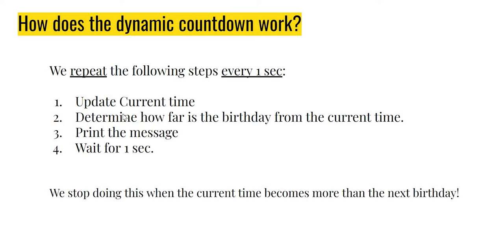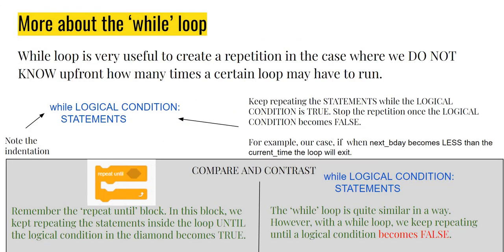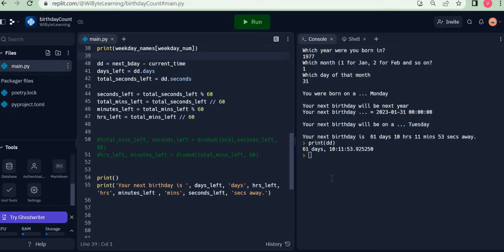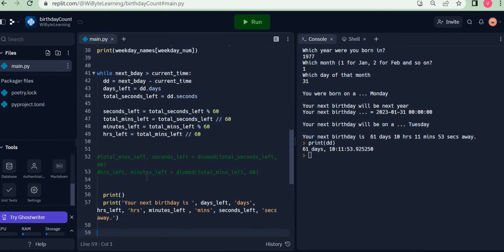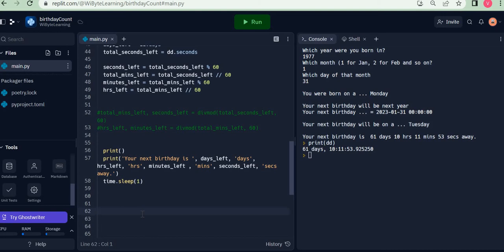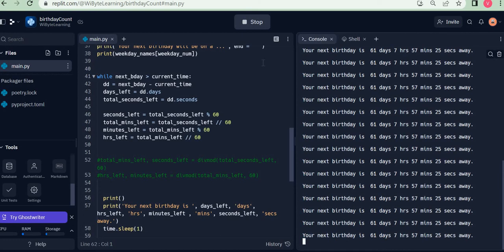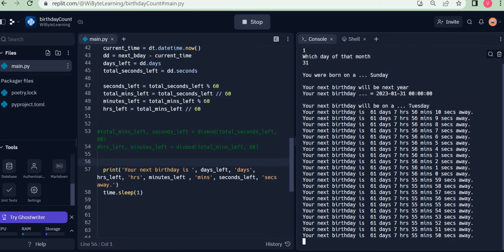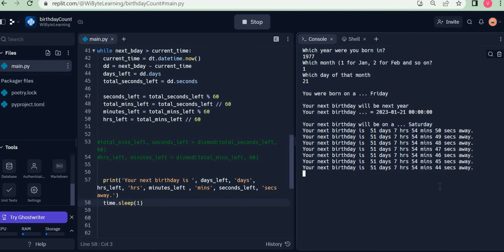17. Birthday Countdown: While loop and time.sleep() to create a dynamic countdown for next birthday!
In this video we understand the basic properties and syntax of a while loop and see how we can use it along with the time.sleep() to create a dynamic countdown towards the next birthday.